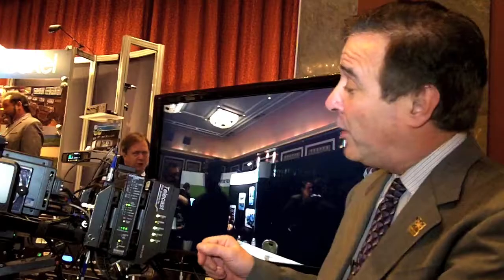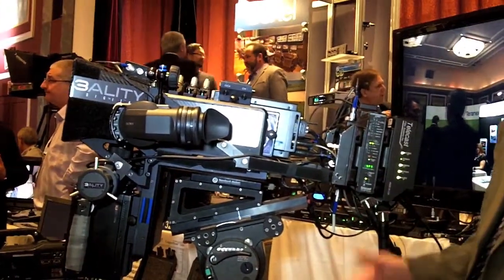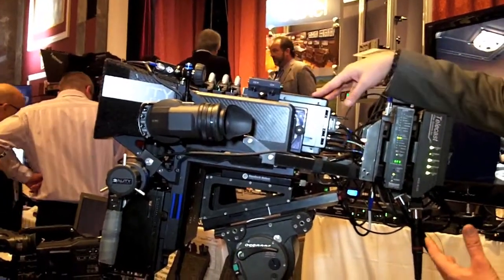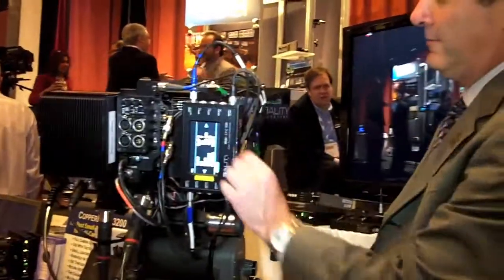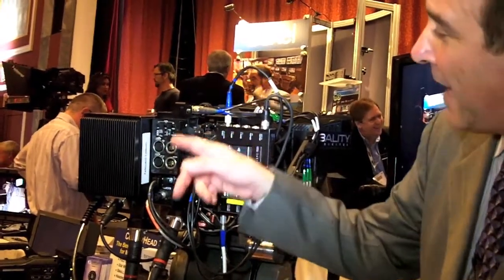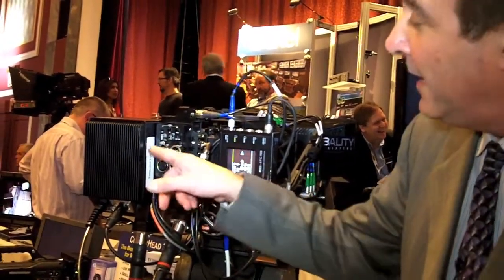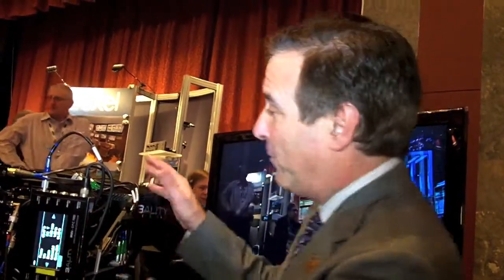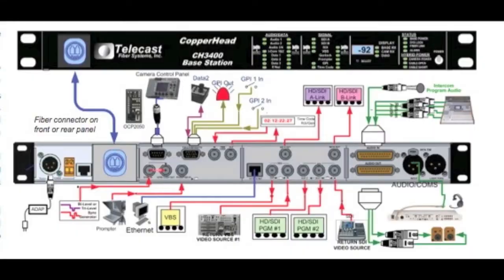Copperhead 3400 at the Sports Video Group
Jim Hurwitz from Telecast Fiber Systems showing the Copperhead 3400 at the Sports Video Group December 2010 event.  The Copperhead 3400 camera-mounted fiber optic transceiver supporting 3D and other high bandwidth production acquisition applications.